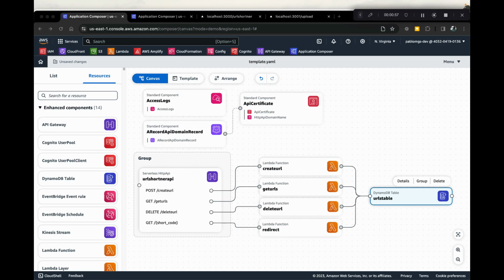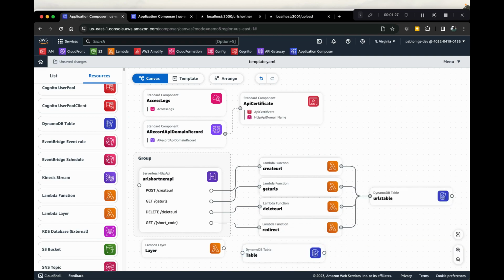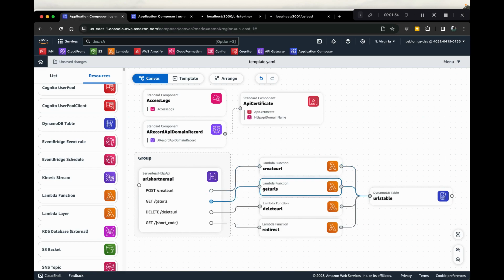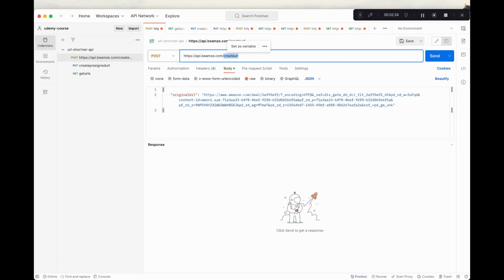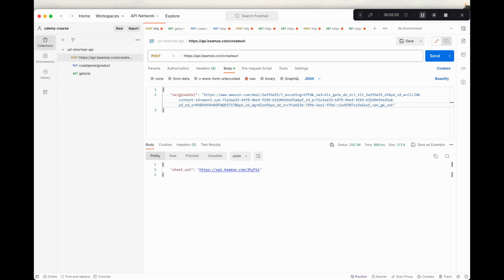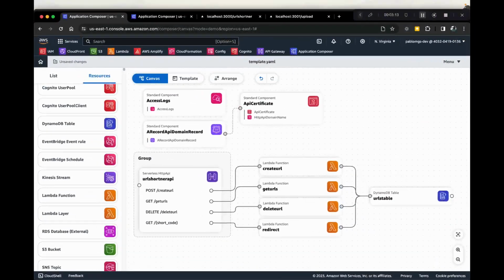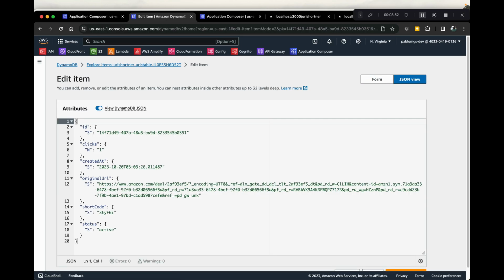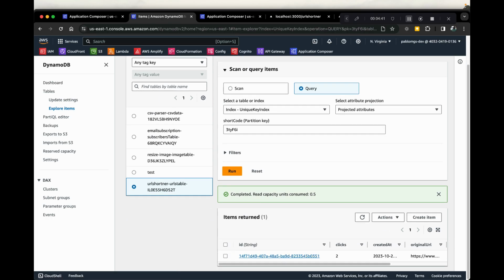001- AWS Lambda Python Serverless URL Shortener - Project overview